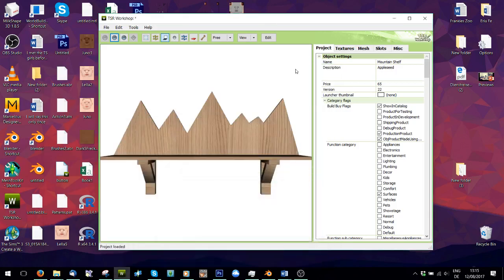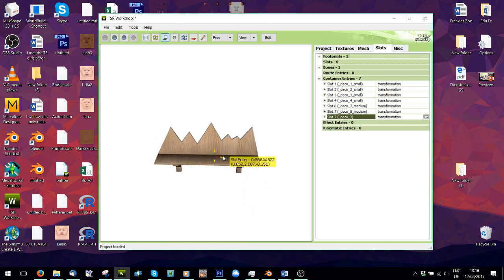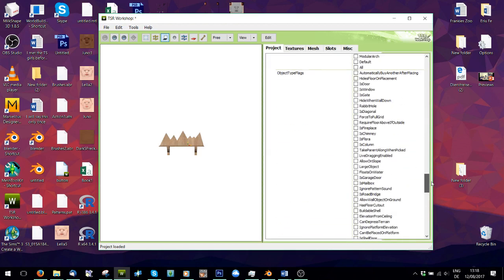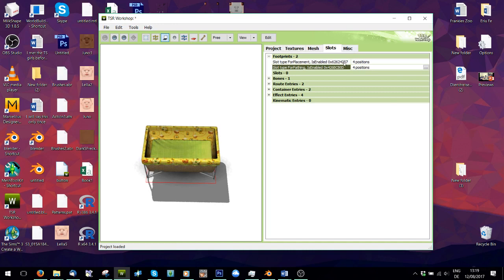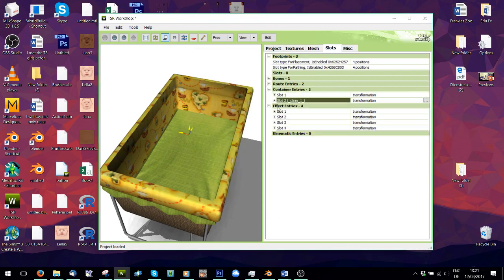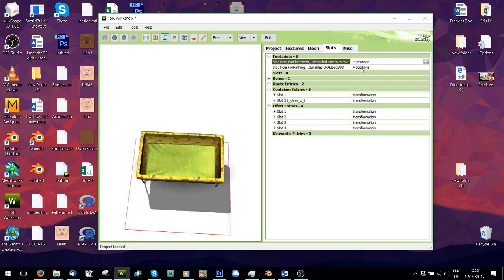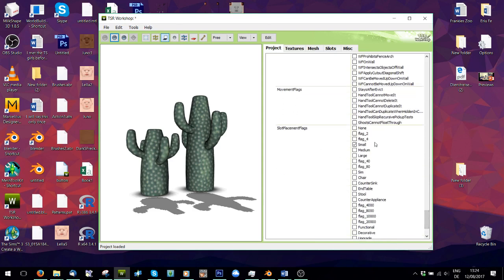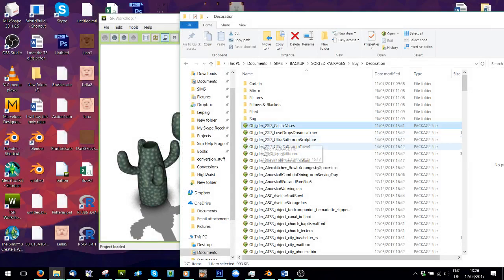Tutorial: Tips for Objects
Just some tips on slots, making things shiftable, intersecting objects etc.